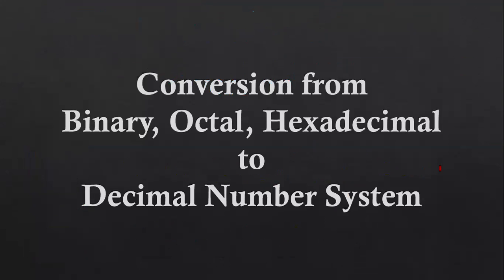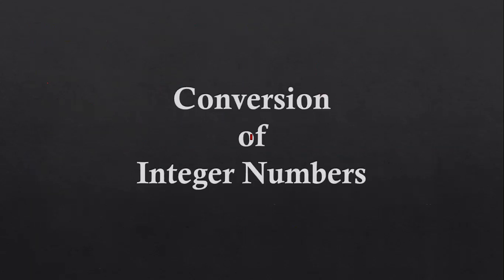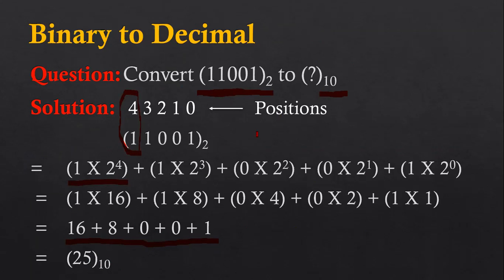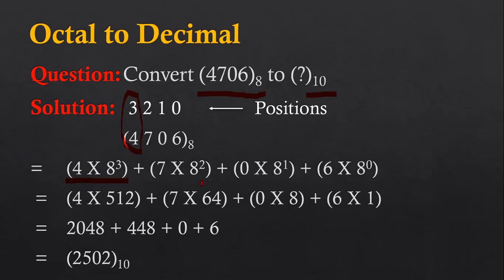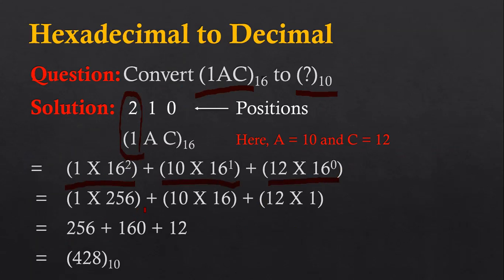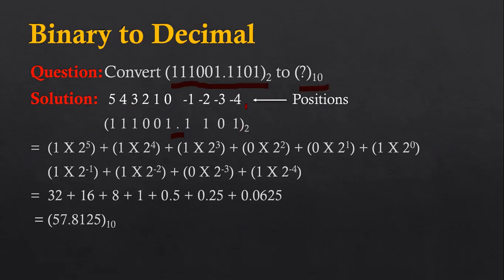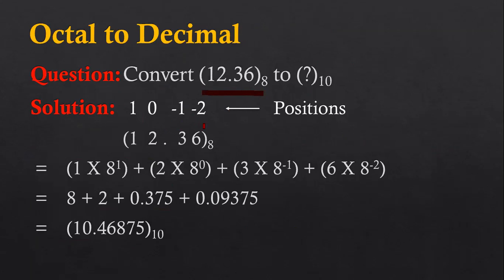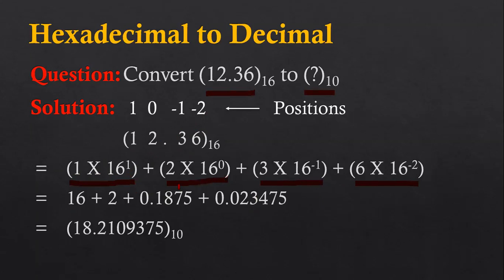02 Number System | Convert Binary, Octal, Hexadecimal Numbers into Decimal Number System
In this video how to convert binary, octal and hexa decimal numbers into decimal number system is explained by Sanjay Gupta with the help of examples. This video is helpful for school or college students for their viva or technical interview preparations.